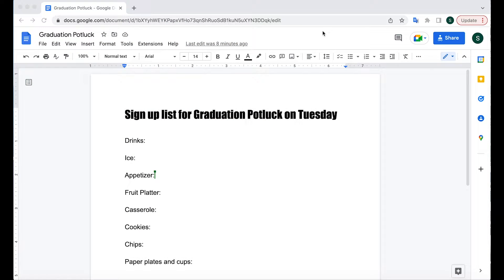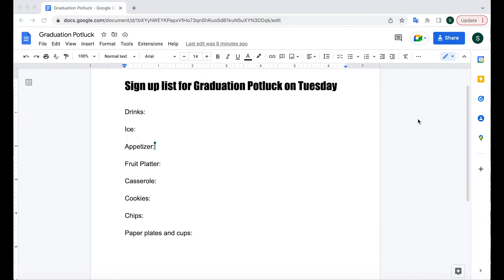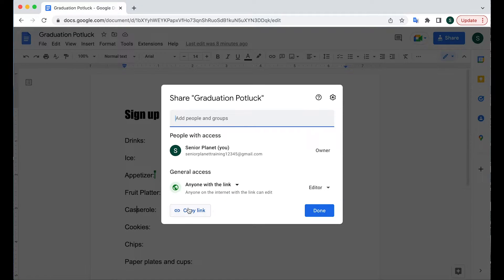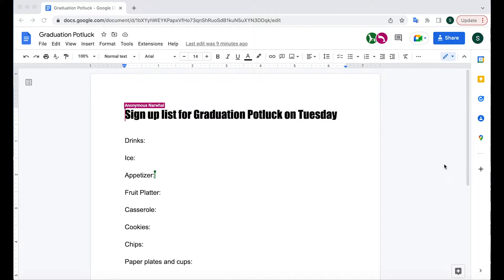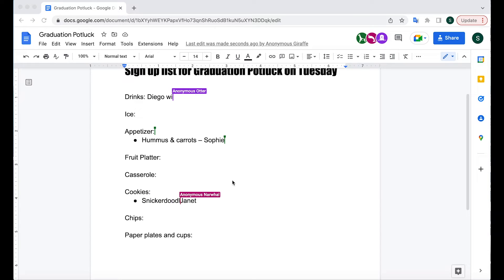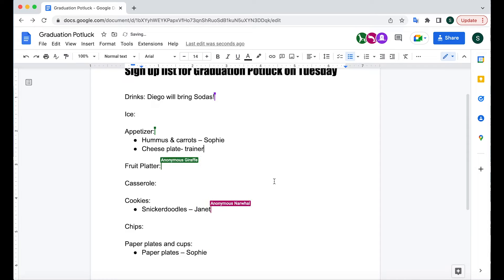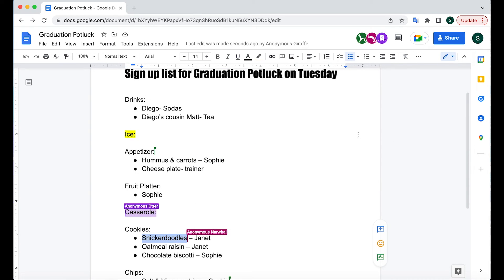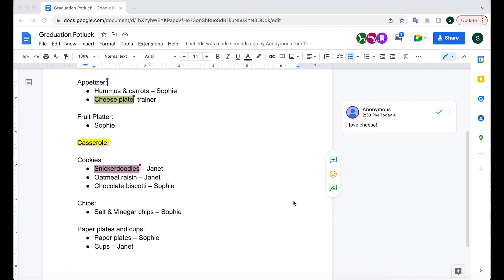Google Docs: Live Editing with Multiple Users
Watch this demonstration on editing a Google Docs file with other users, and then practice on your own!